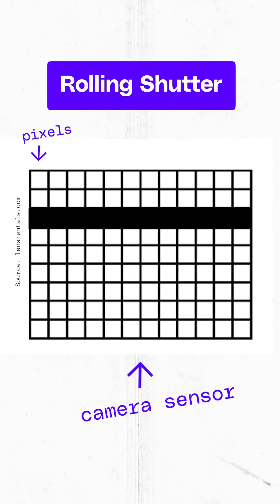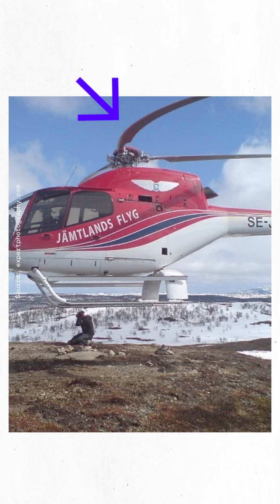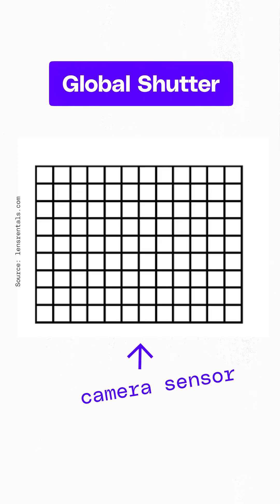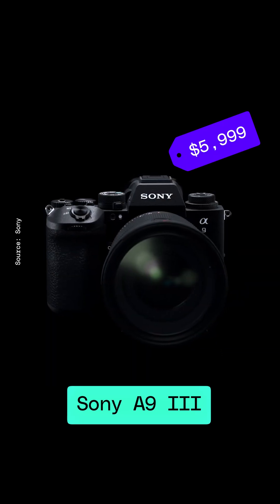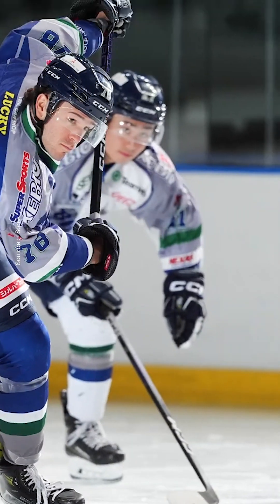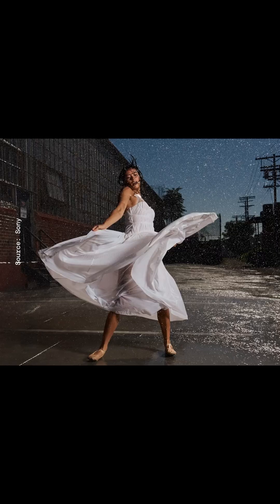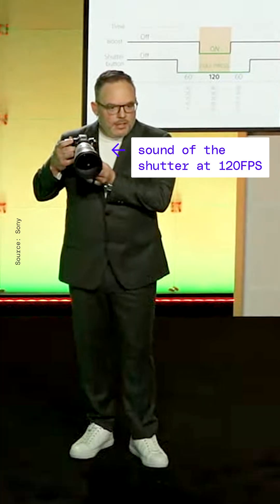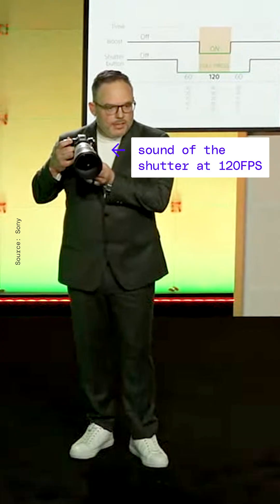Is it possible for a camera to be too fast?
The new A9 III features a special global shutter that eliminates warping and distortion in both stills and video.